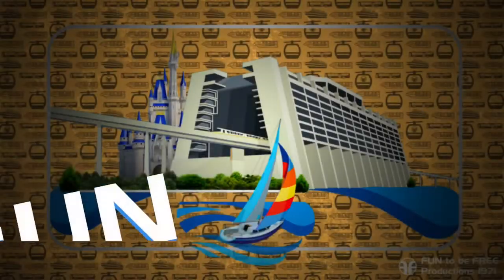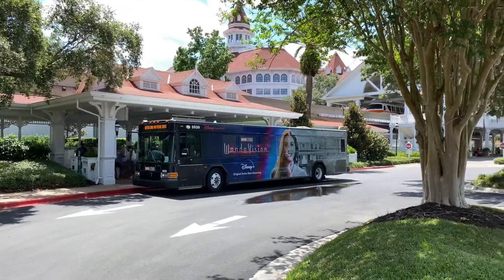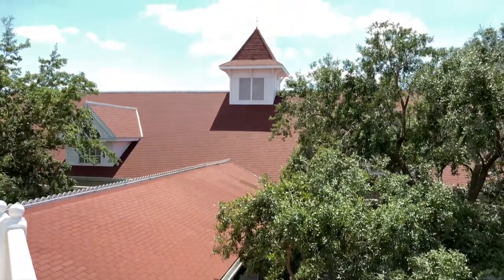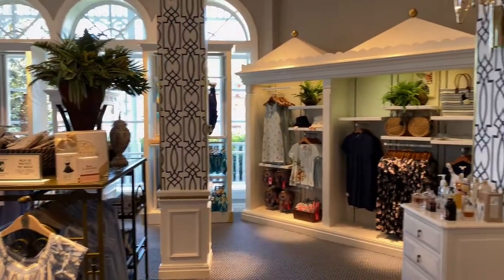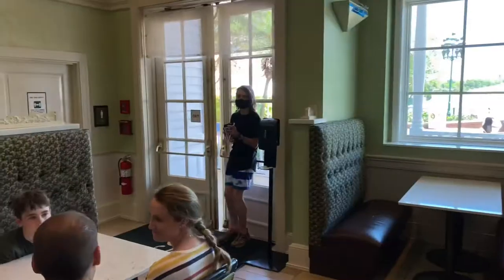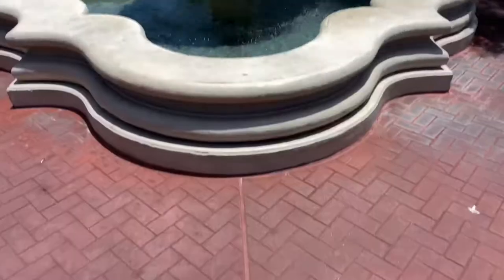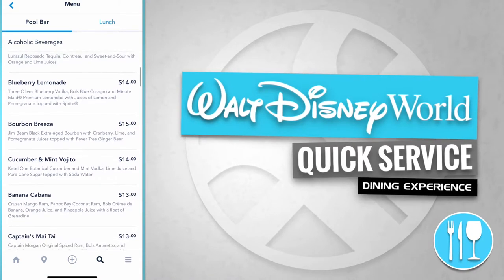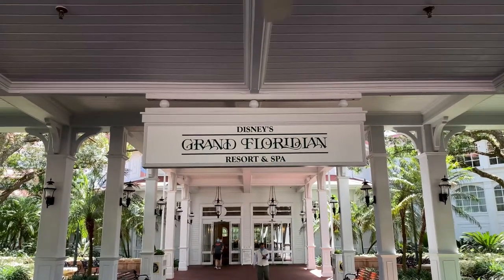Disney’s Grand Floridian Resort & Spa 2021 Tour - Walt Disney World | Monorail | Seven Seas Lagoon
In this video I take you on a Fun to be Free 2021 Tour around Disney’s Grand Floridian Resort & Spa. We take in a brief overview and discover recreation, shopping, fine dining, and more at this ultra-elegant resort. Disney’s Grand Floridian Resort & Spa is a deluxe resort on the Walt Disney World property and a short walk, Monorail, or boat ride away to the Magic Kingdom. It’s also home to the Deluxe Villas of the Disney Vacation Club. There are so many FUN and amazing things to do or see here. Whether you like to explore fine dining, take in a Grown-Up Explorer Beverage at the Enchanted Rose, or simply stroll along the Seven Seas Lagoon, explorers can enjoy the elegance and sophistication at this world-class Victorian-style resort. Let’s go!